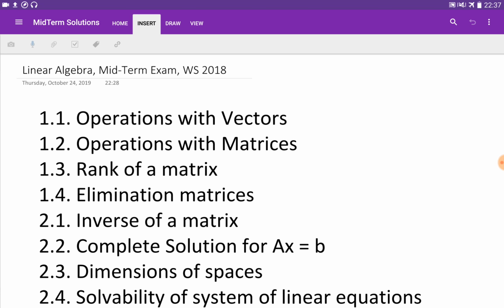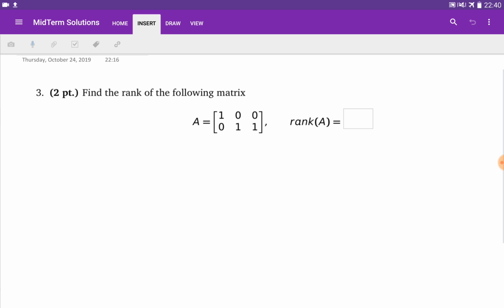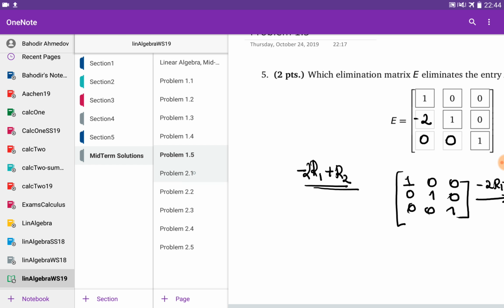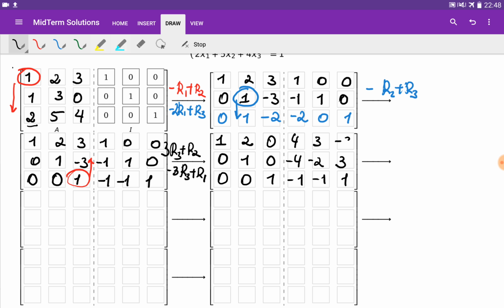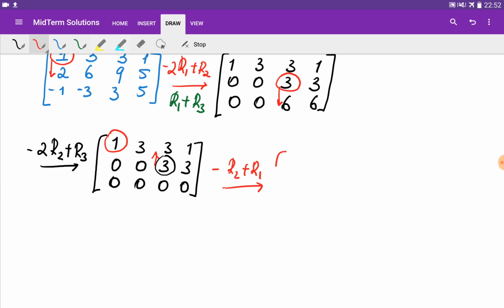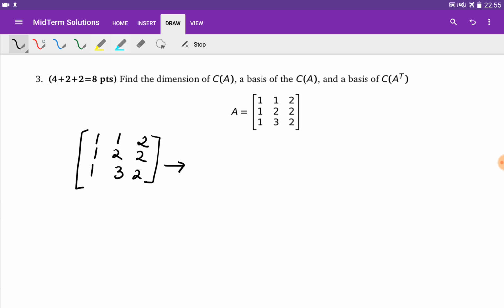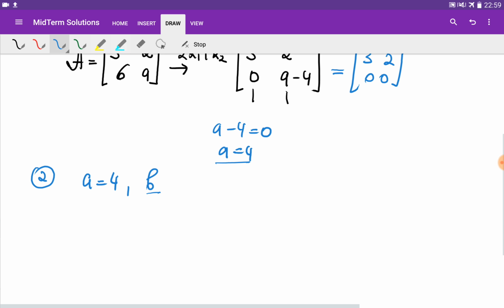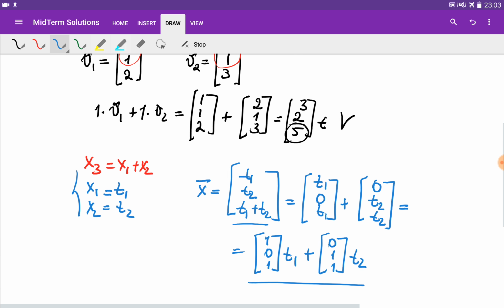Linear Algebra | Mid-term Exam Solutions, WS 2018